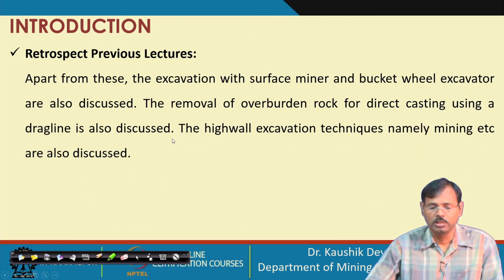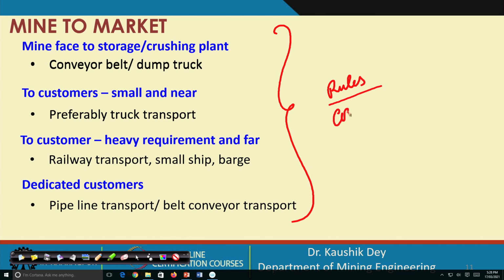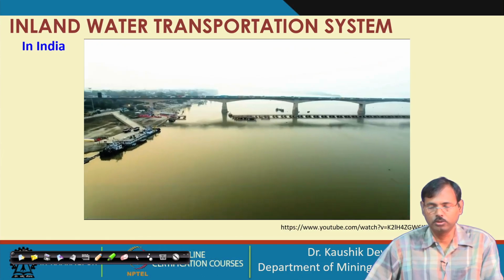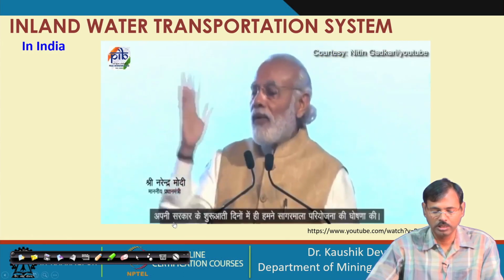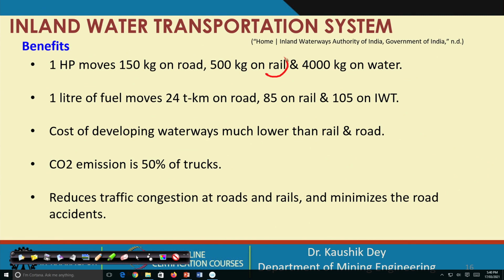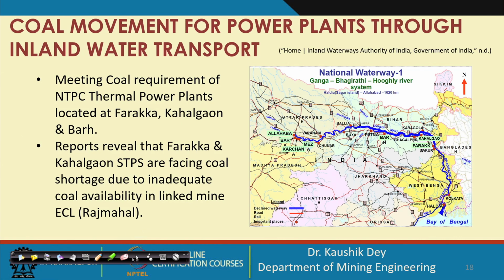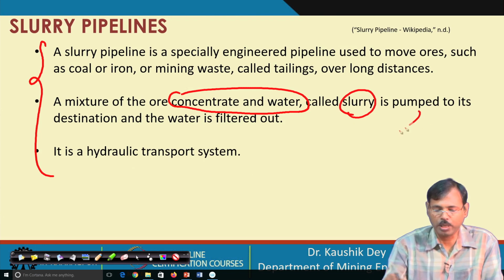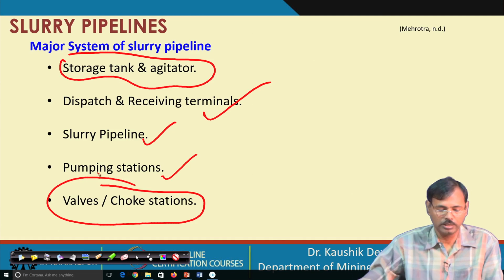Lecture 50: INLAND TRANSPORTATION SYSTEM - II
inland transportation system in India, national waterways,
coal movement for power plants, through inland water transport, slurry pipelines,
need for slurry pipelines transportation, its advantage and global scenario